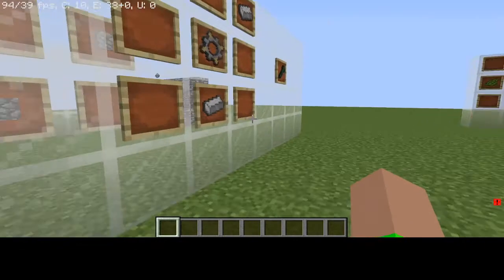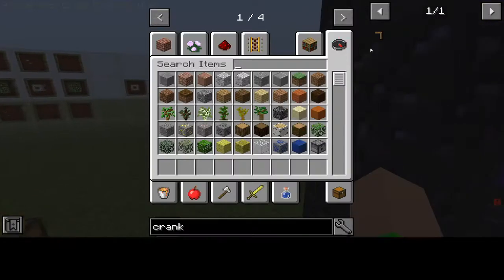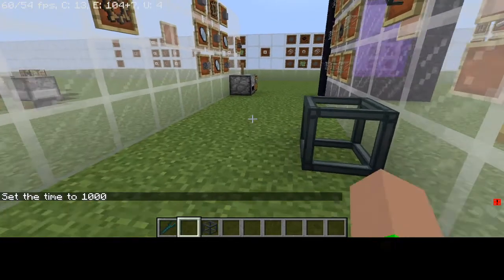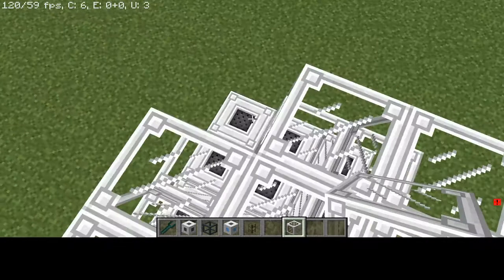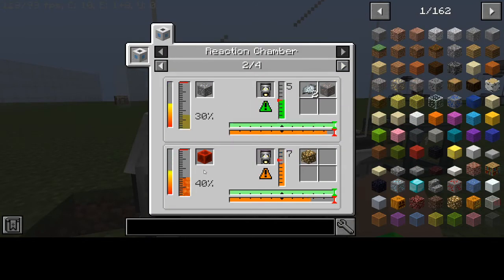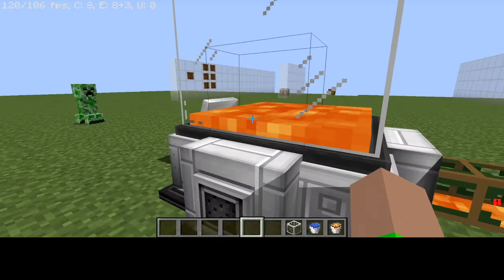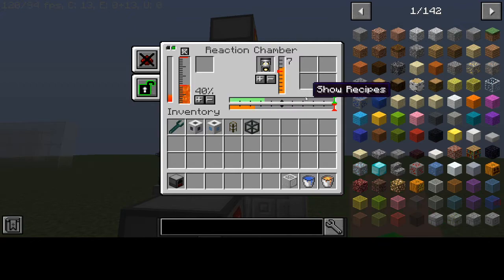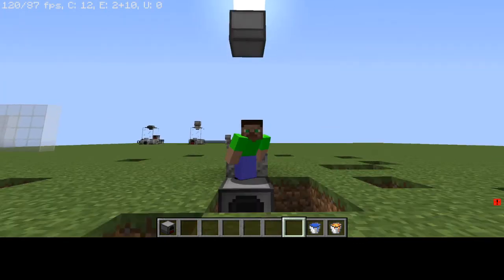How To Make Use And Power And Fuel The Reaction Chamber Part2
be sure to comment